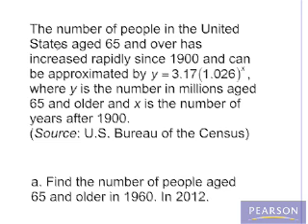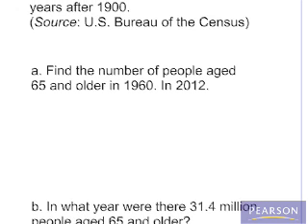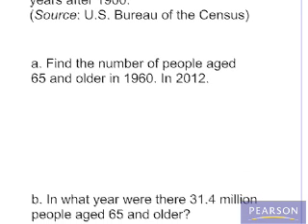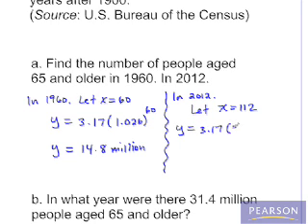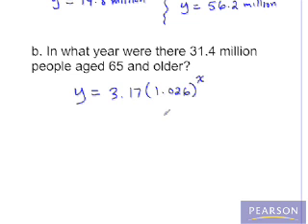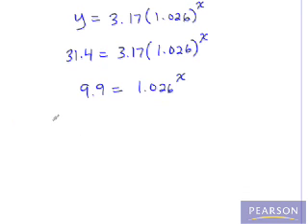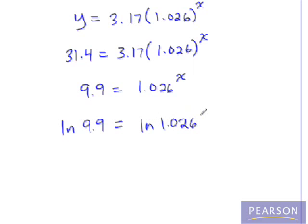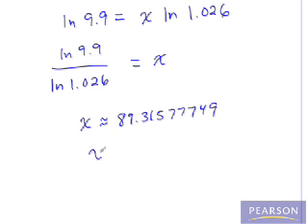Intermediate Algebra Ch10 Ex8